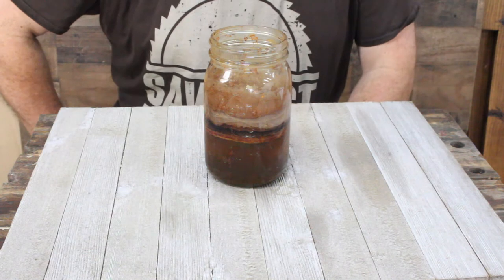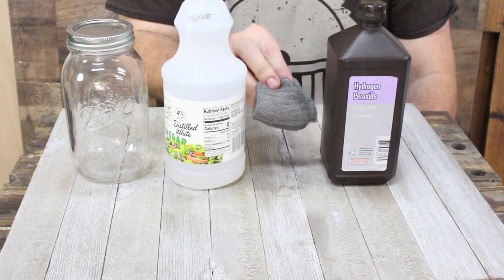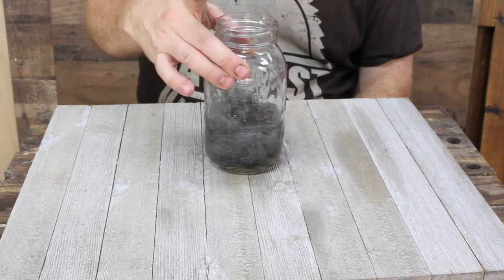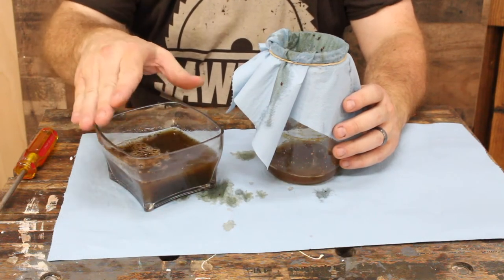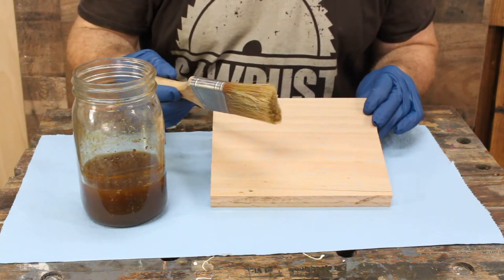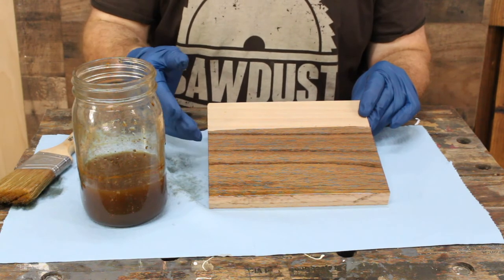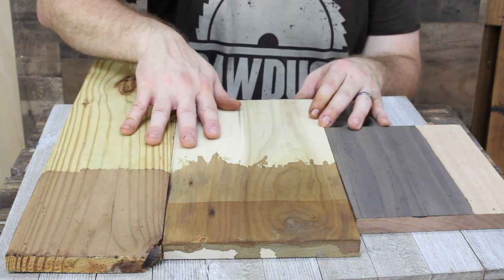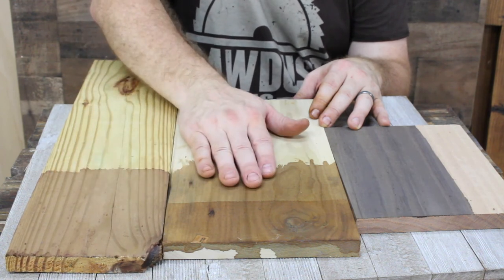Homemade Wood Stain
This video will show you how to make a wood stain, using vinegar and steel wool. You'll need a mason jar, some white vinegar, a 0000 steel wool pad, and hydrogen peroxide.

Allow the mixture to set for 2 to 3 days. The steel wool should be fully  dissolved.

In the video, I show you some samples of different kinds of wood and how the stain reacted on them.

I'll also show you a picture of the beer caddy project and here's a link to the tutorial: